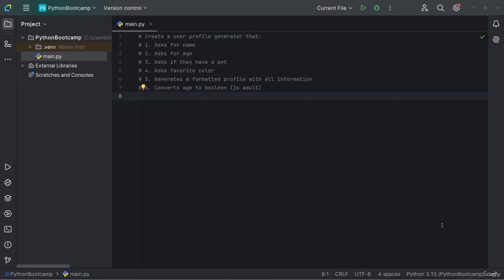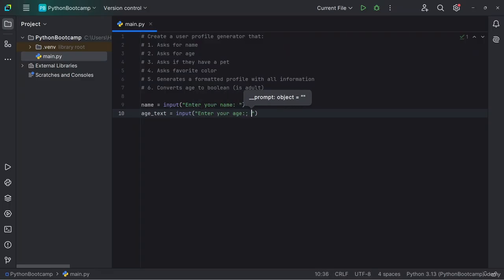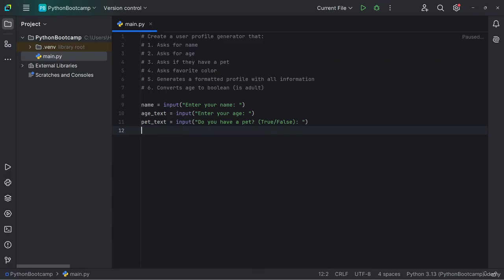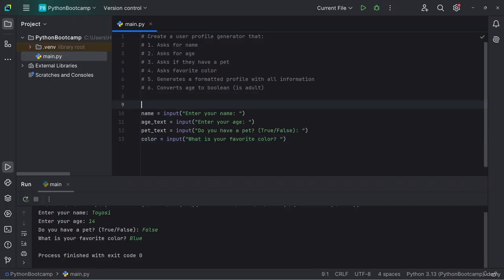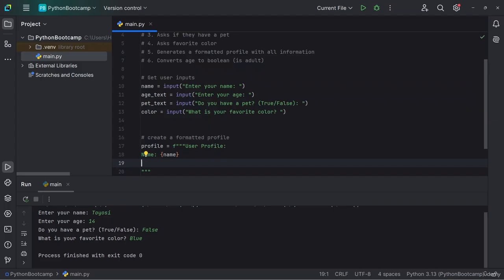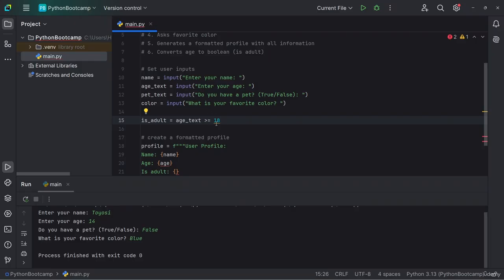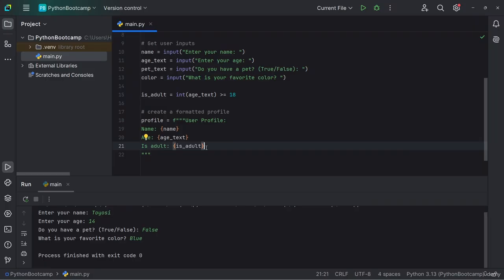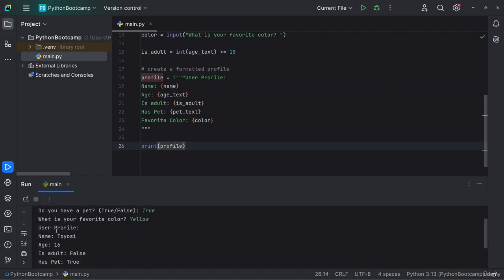Coding Challenge User Profile Creator | Master Python in 2025: A Hands-On Bootcamp for Beginners